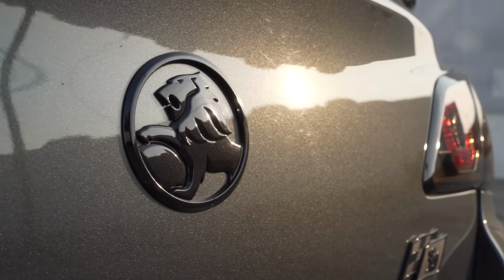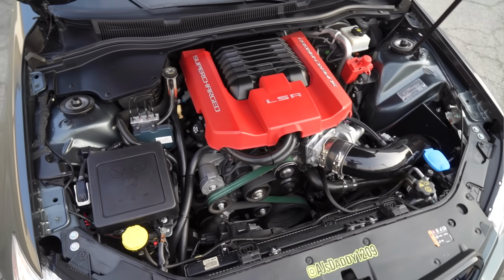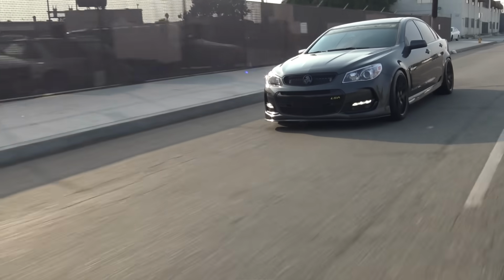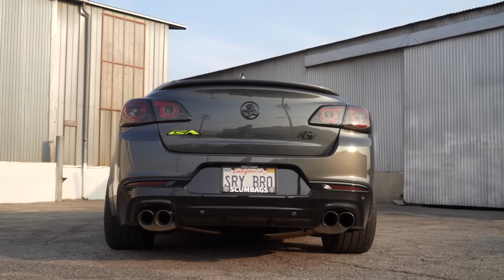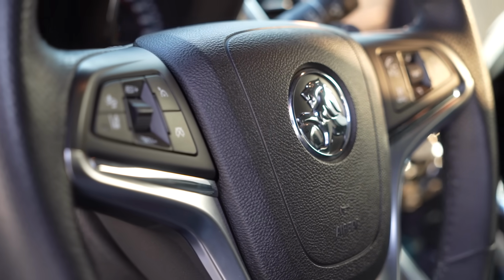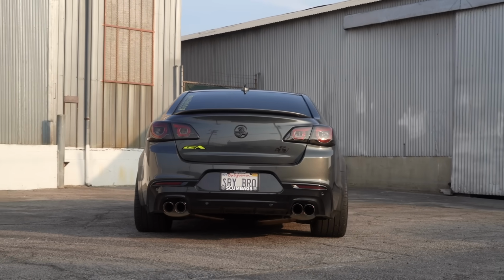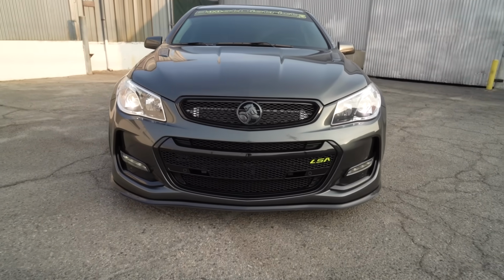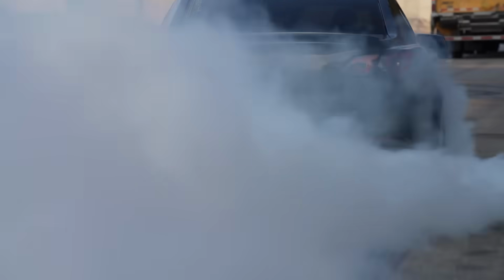650 HP Supercharged LSA Chevy SS Sleeper Sedan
This Chevy SS is such a badass sleeper! With the LSA Supercharger and E-85 it makes around 650 wheel horsepower which is insane for a family sedan, so sit back and enjoy the ride...